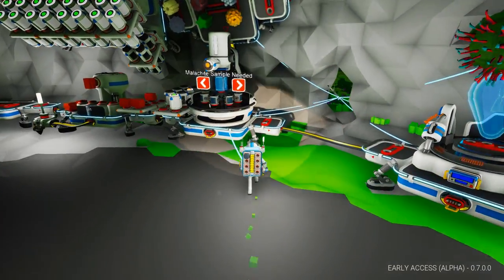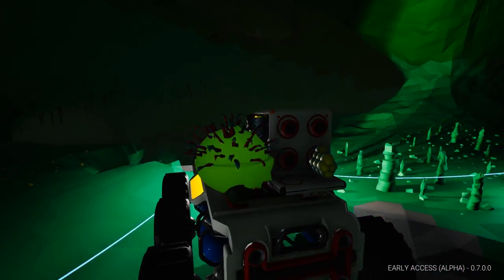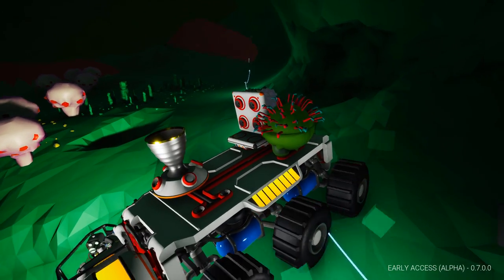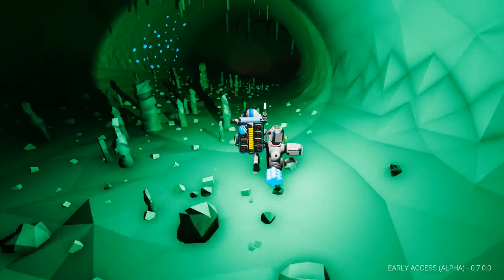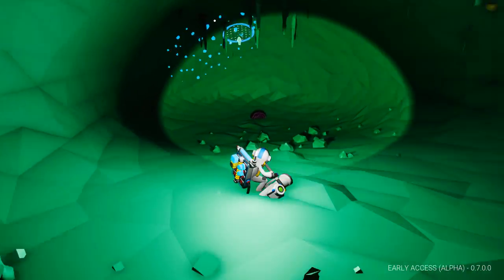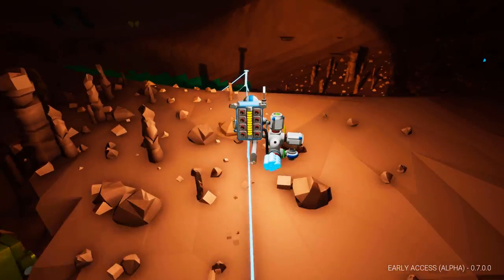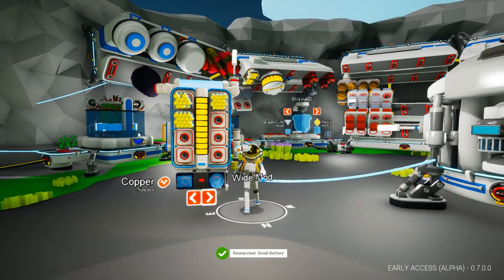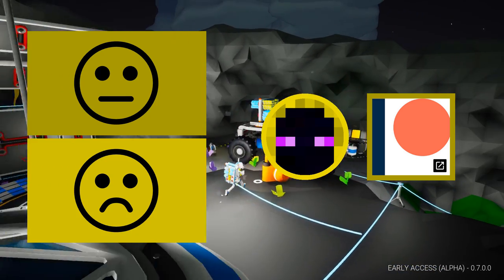Astroneer - E10 - Deep down minding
Astroneer is set during a 25th century gold rush where players must explore the frontiers of outer space, risking their lives and resources in harsh environments for the chance of striking it rich.